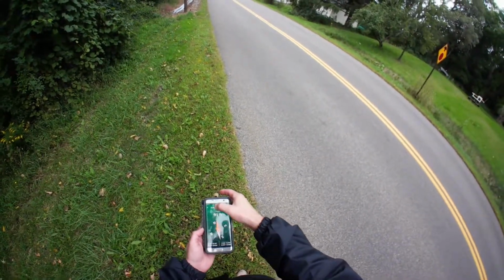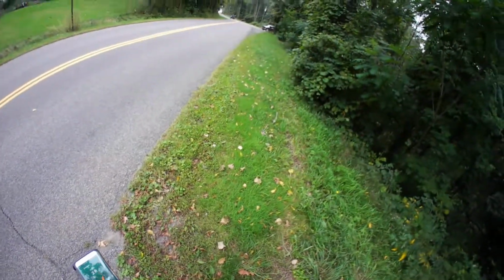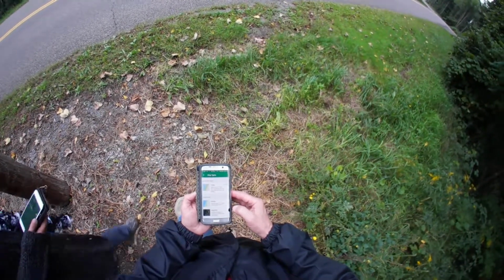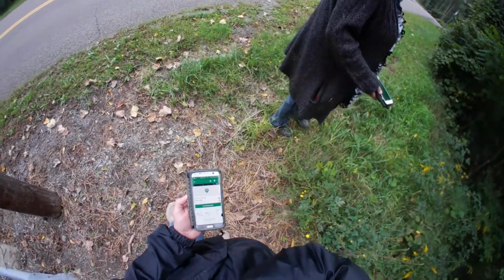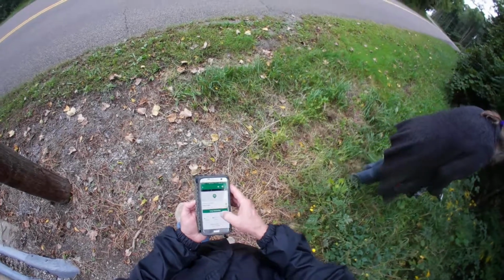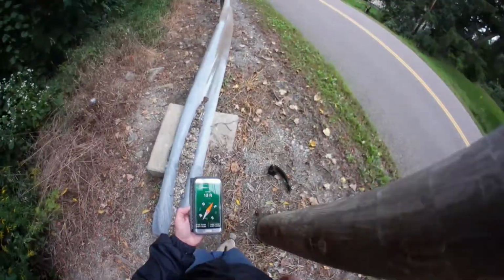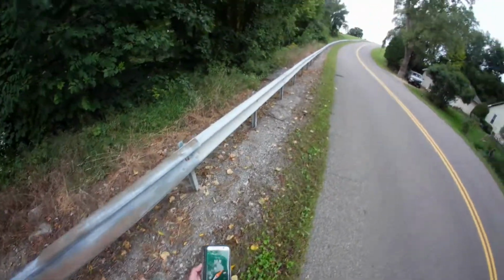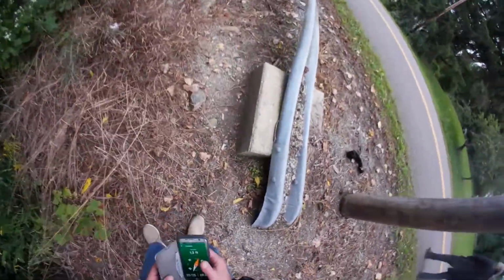Treasure Hunt # 3 Twin Falls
Treasure Hunt # 3  Twin Falls NY